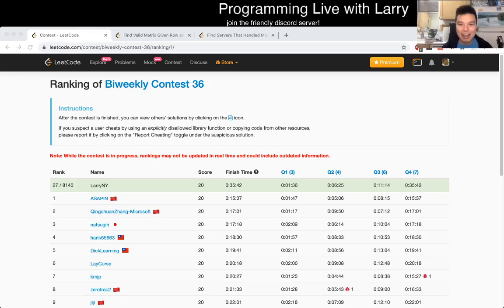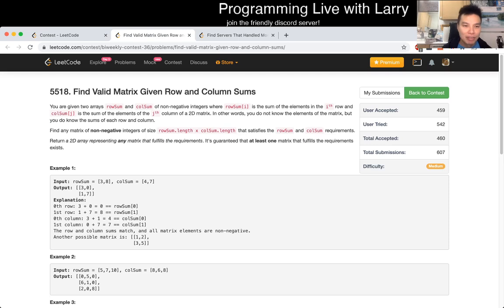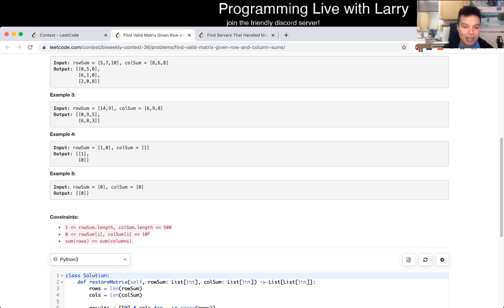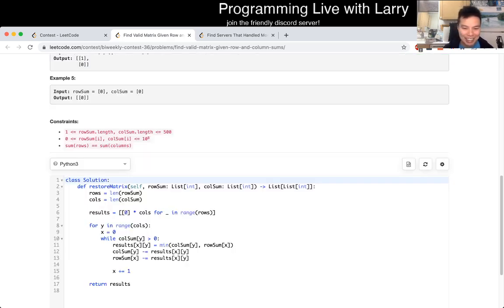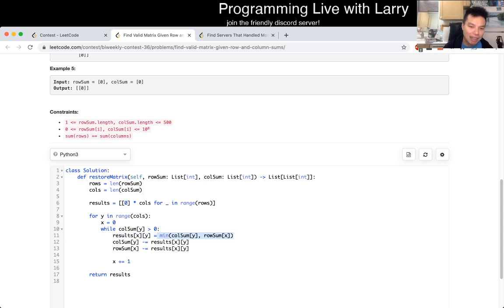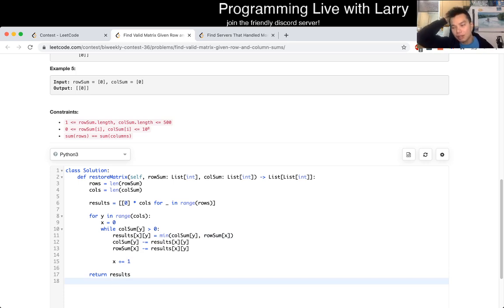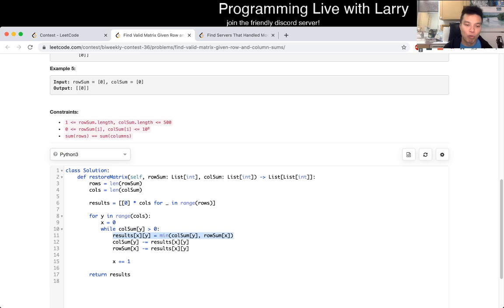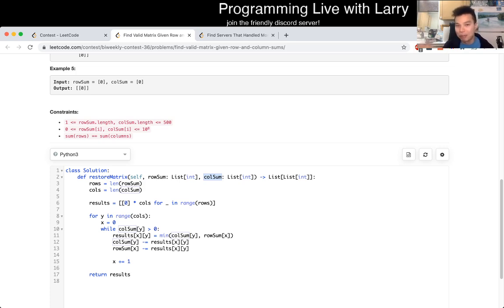1605. Find Valid Matrix Given Row and Column Sums (Leetcode Medium)